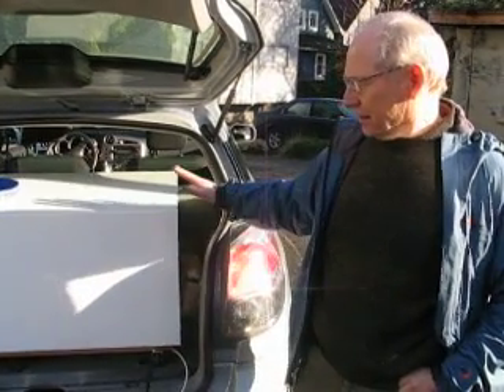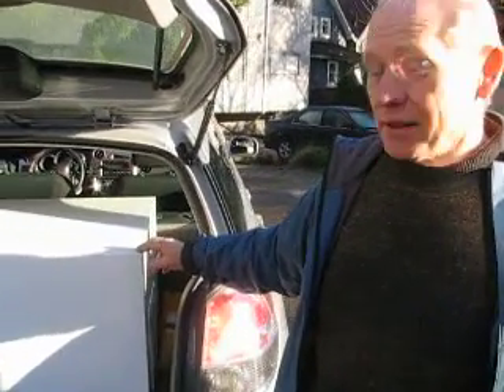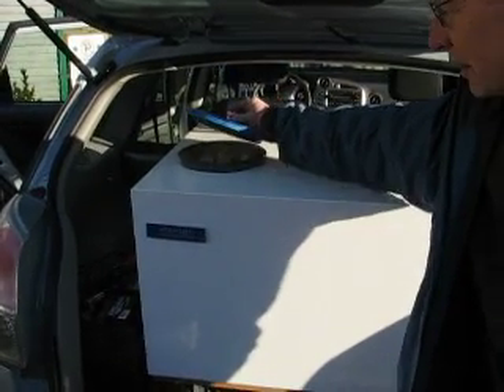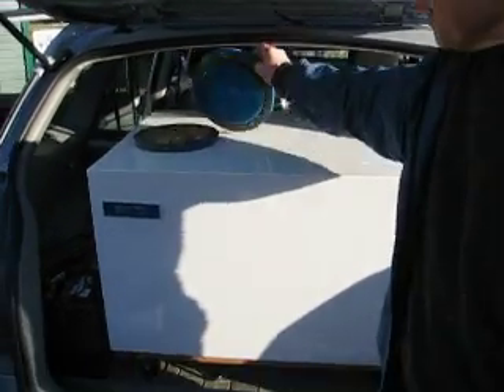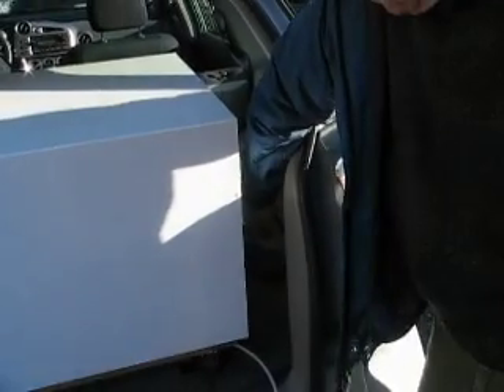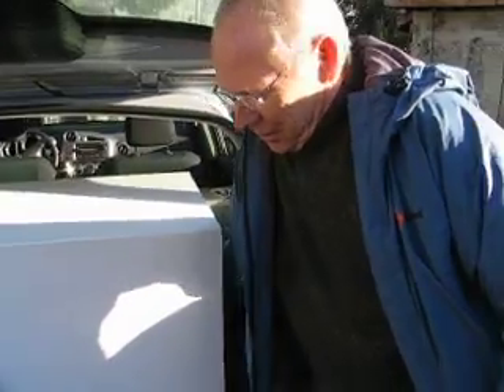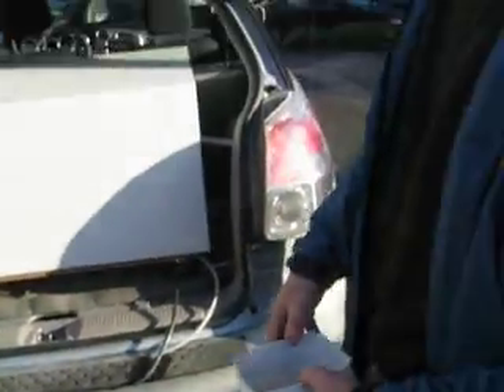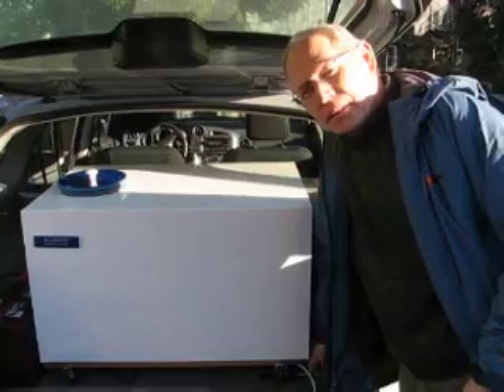Electric Indoor Composter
Jim Bomford, an engineer from Vancouver Island, visited us today to show us his invention, an indoor composter that turns food waste from the kitchen into finished compost in one week. Jim shows us his "machine" from the back of his car. City Farmer.